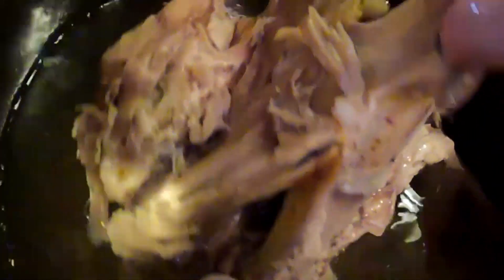Turkey Carcass SOUP BASE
I remember my grandma making this soup base out of the turkey AND ham leftover from the Holidays. It was the best soup you had ever tasted and the base was something you can not recreate any other way but by doing it just like this! I hope this video inspires you to give it a try!